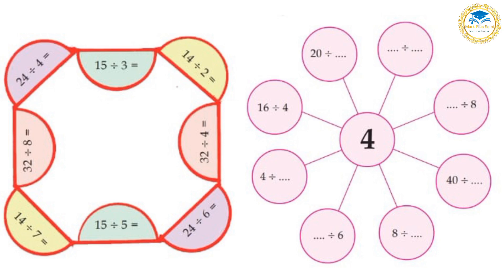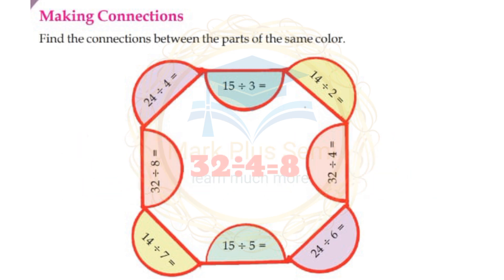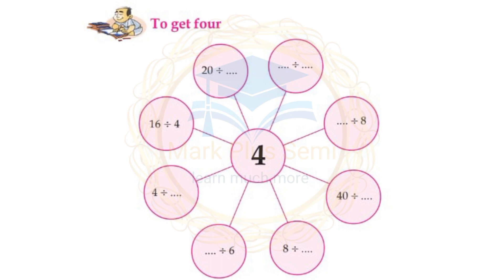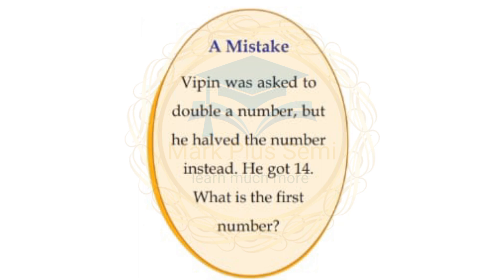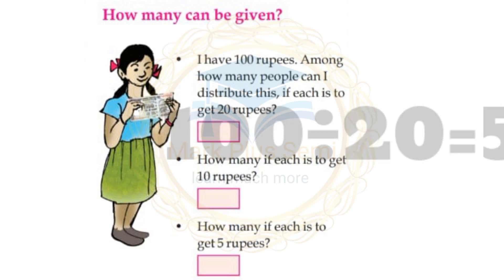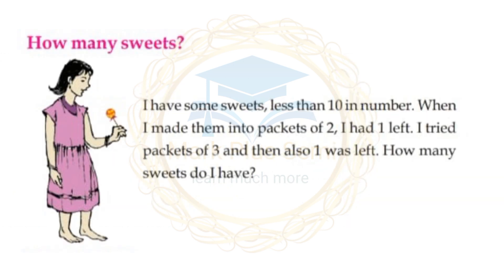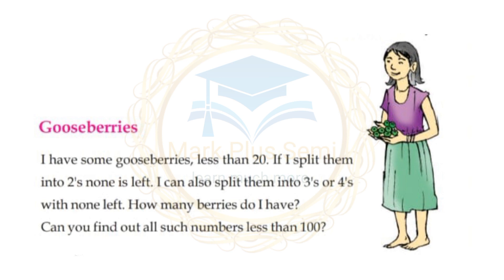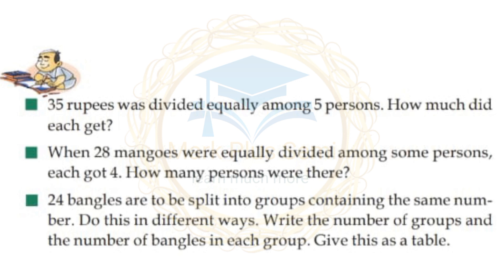3rd Standard Maths EQUAL SHARES PART-2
Mark plus Learn much more